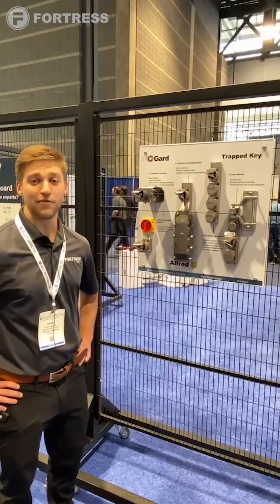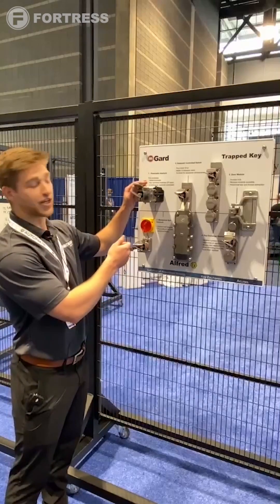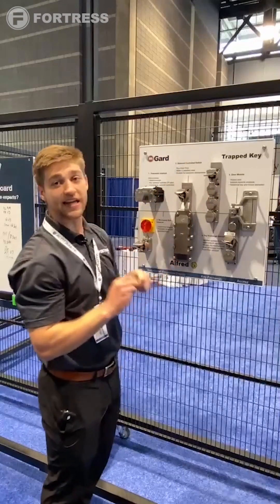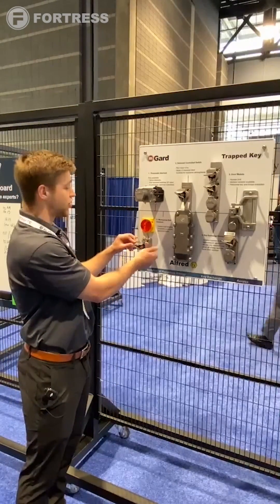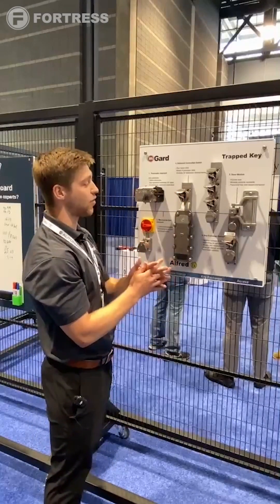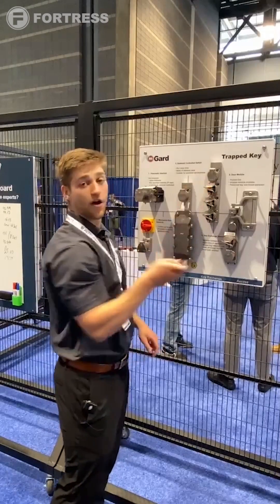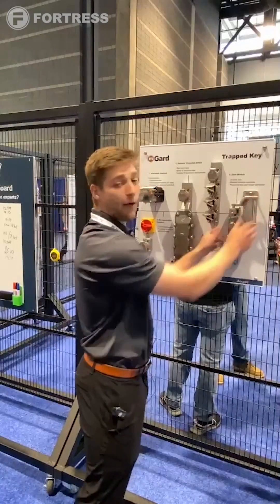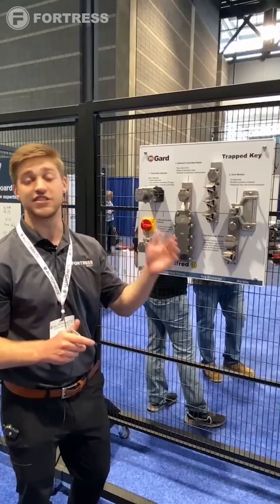Fortress Product Feature - How mGard trapped key systems work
In this video, Grant Laramee our Regional Sales Engineer, demonstrates the functionality of our mGard trapped key systems.